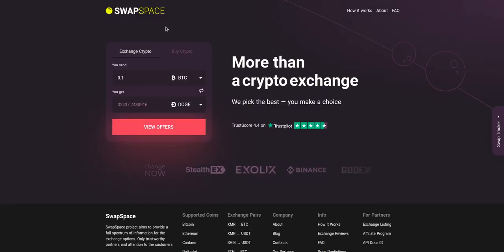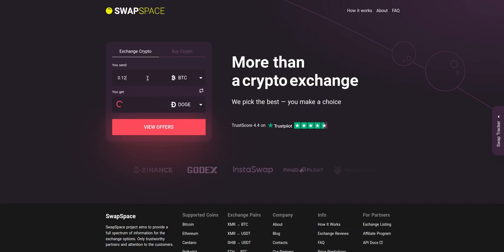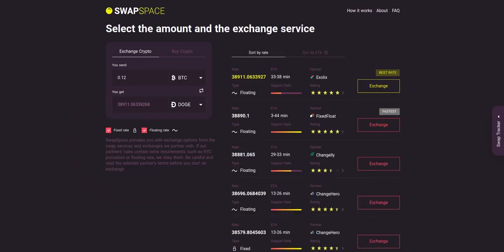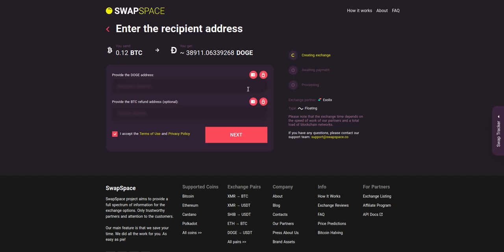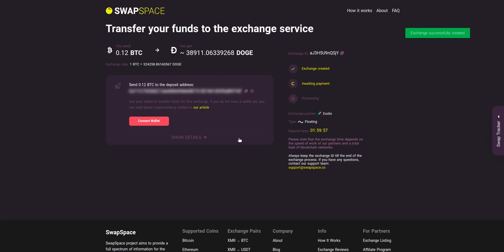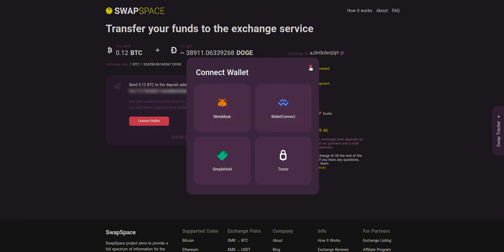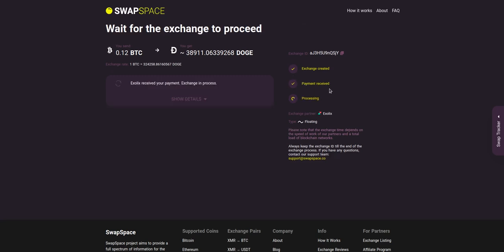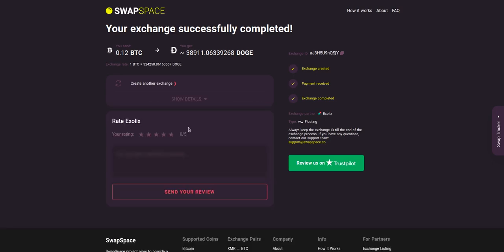How to Exchange Bitcoin to Dogecoin: BTC to DOGE Swap Guide | SwapSpace — Crypto Exchange Aggregator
In this tutorial, we’ll show you how to convert BTC to DOGE on SwapSpace. It’s easy and doesn’t even require registration or passing a KYC — if you have a cryptocurrency wallet, you’re all set! Just follow the four simple steps in the video to swap Bitcoin to Dogecoin.

SwapSpace is an anonymous instant cryptocurrency exchange aggregator that provides offers for exchanging cryptocurrencies at the best rates. Swap 1500+ coins, including BTC to DOGE, buy crypto with fiat, read cryptocurrency exchange reviews for our partners, and get info on your favorite coins and crypto price predictions — all in one place!